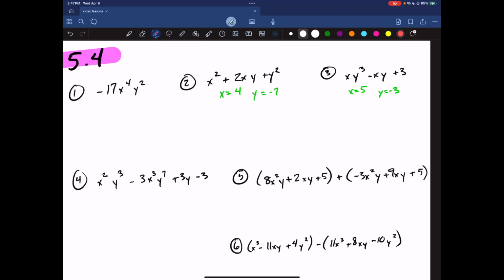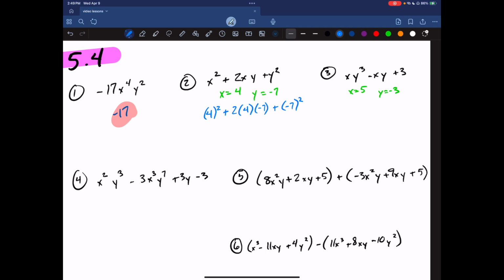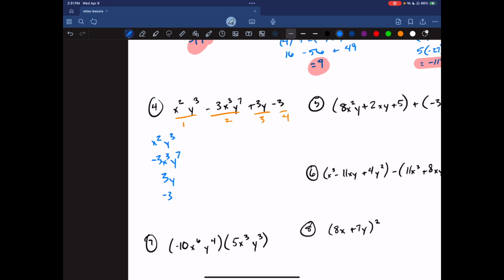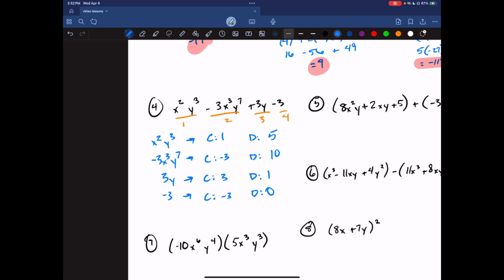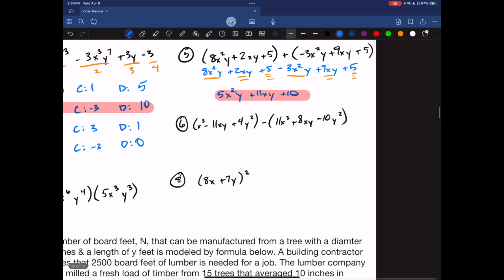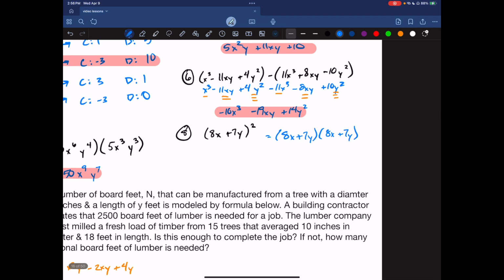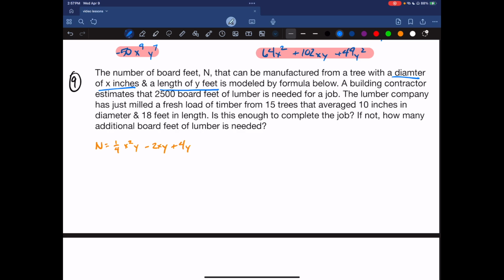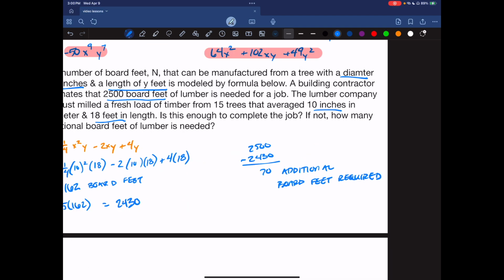5.4: Polynomials in Several Variables